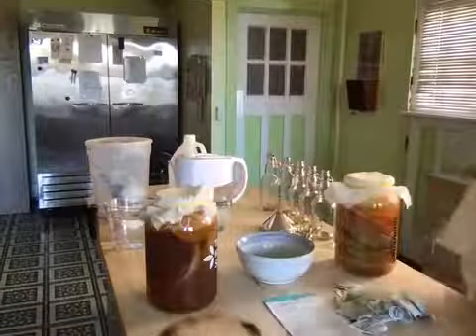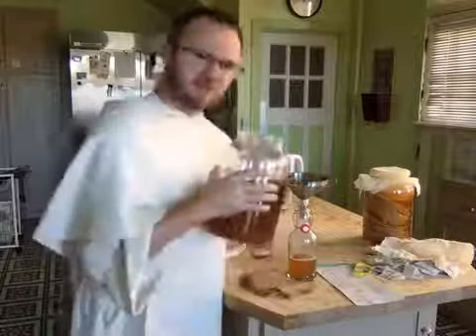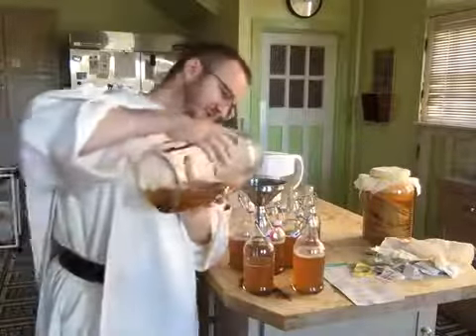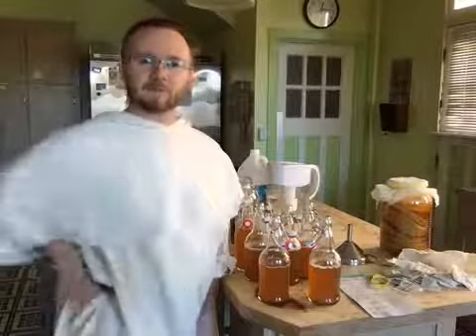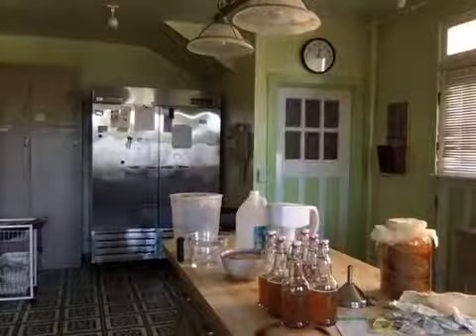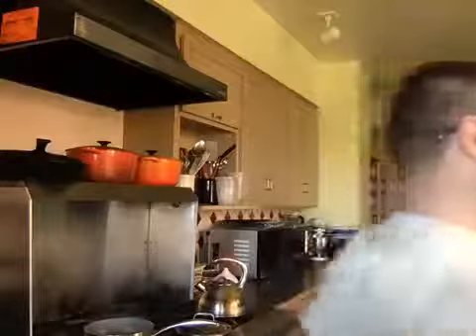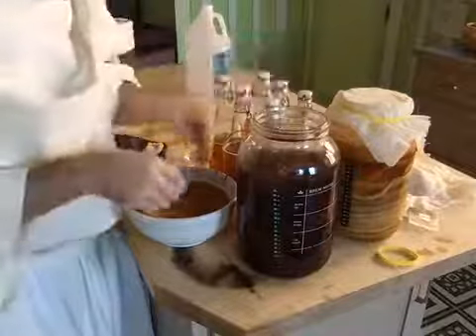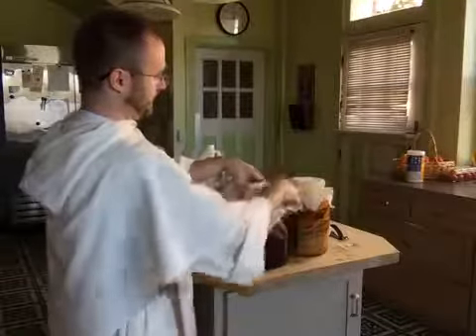Kombucha Brew! (3/20/20)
A break from the heavy topics! Time to watch me awkwardly make some Kombucha!